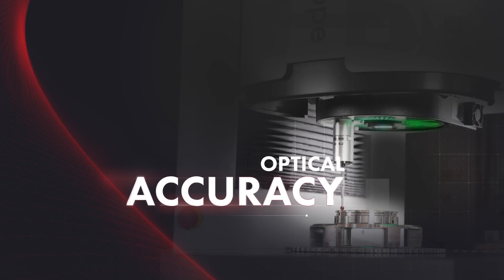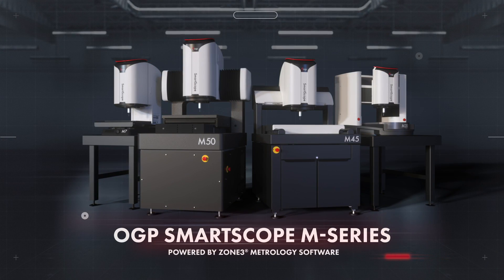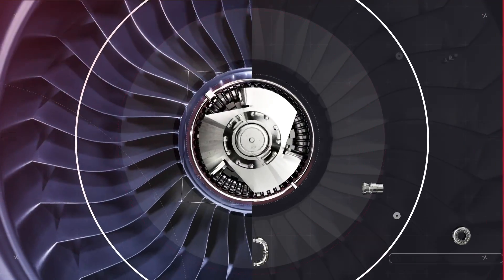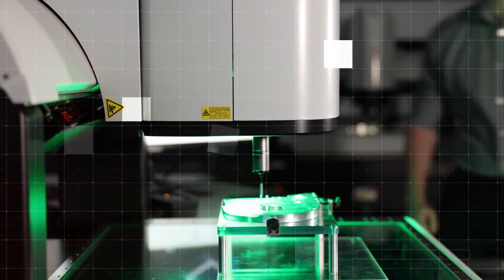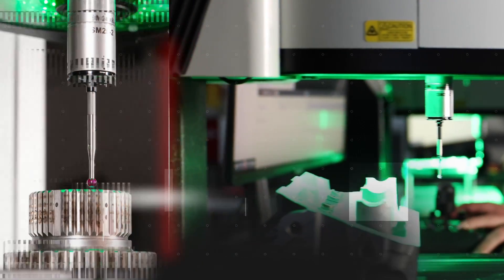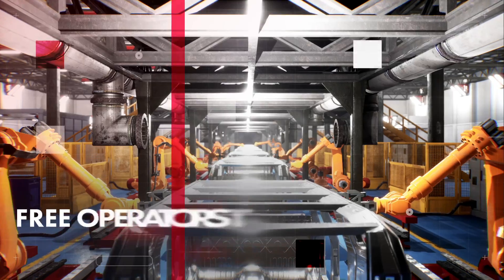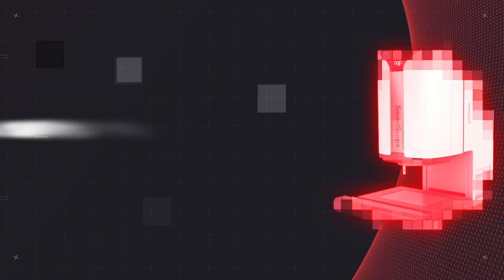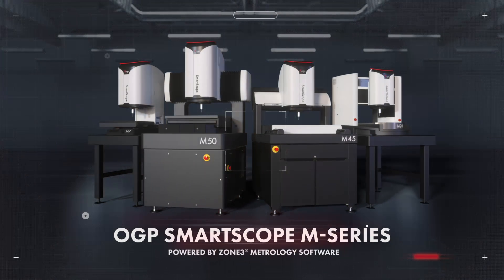The Next Evolution of SmartScope: OGP SmartScope M-Series 3D Multisensor Metrology Systems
OGP SmartScope M-Series 3D Multisensor Metrology Systems are the next evolution of the worldwide standard of multisensor measurement machines.

SmartScope M-Series systems feature the all-new patented IntelliCentric-M Optical System, featuring fixed-lens optics, a 20 MP digital metrology camera, built-in electronic aperture, and Virtual Zoom technology, resulting in a highly accurate measurement system that dramatically increases throughput - allowing manufacturers to measure fast, and manufacture faster.

The systems are truly telecentric and have extremely low distortion, allowing users to achieve more accurate measurements, particularly at low magnification, and with far more part features in the field of view.

Along with the new IntelliCentric-M Optical System, SmartScope M-Series systems are offered with tactile, laser, and non-contact sensors, advanced illumination, and a variety of accessories to achieve class-leading optical and multisensor measurement speeds.

ZONE3 Metrology Software powers SmartScope M-Series systems and allows users to do as little or as much as they want with the system, from fast, easy programming and walk-up measurements to unleashing a suite of cutting-edge features like Advanced Edge Detection, Parallel Processing, and Routine Optimization to greatly improve their measurement operations.